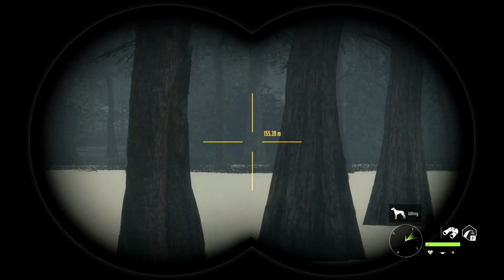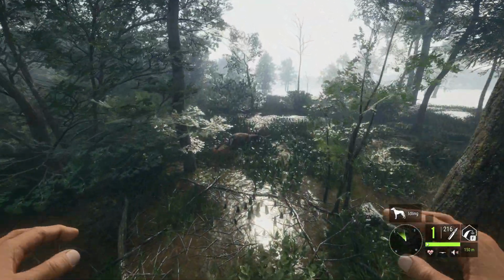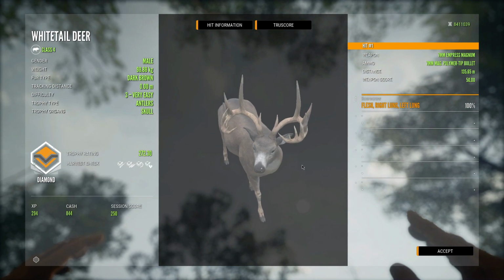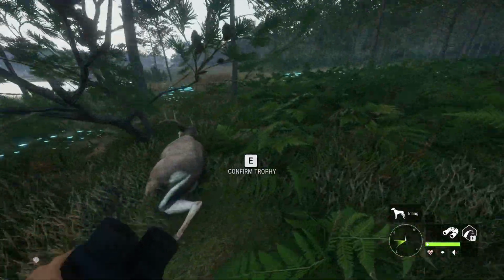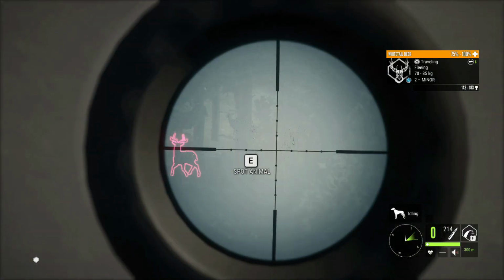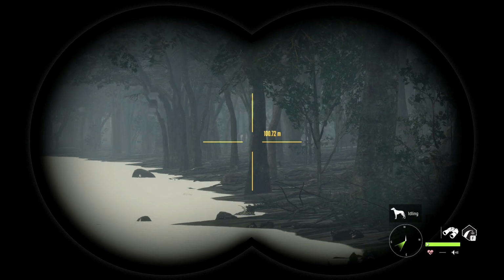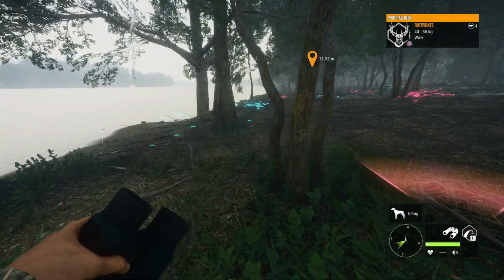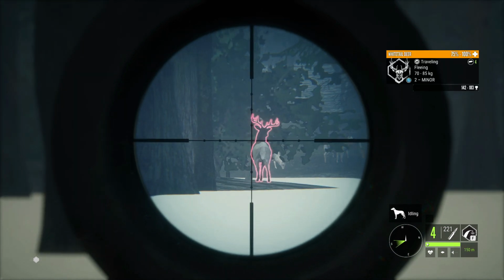The Best Place To Take A HUGE Albino Whitetail Deer On Mississippi Acres Preserve! Call of the wild